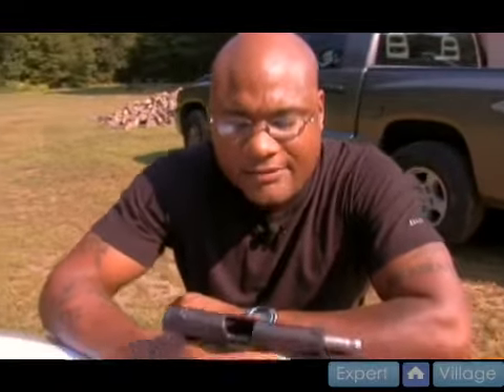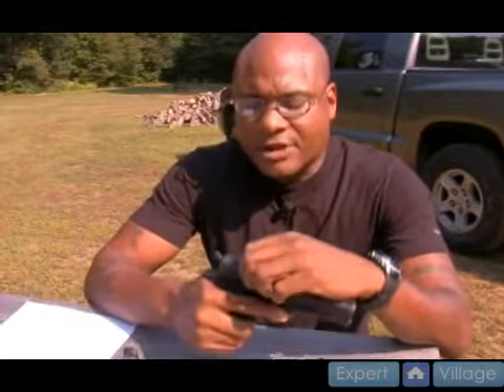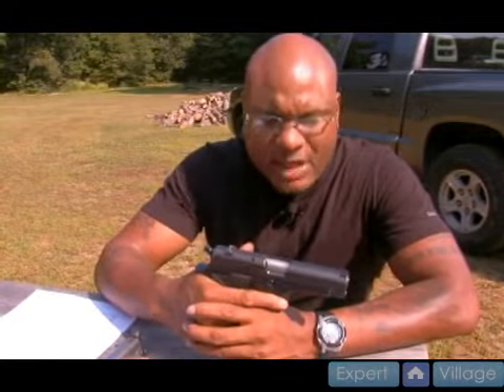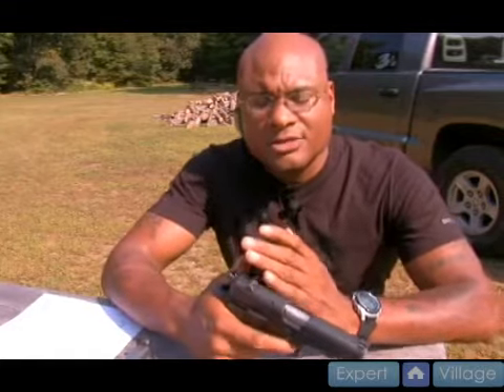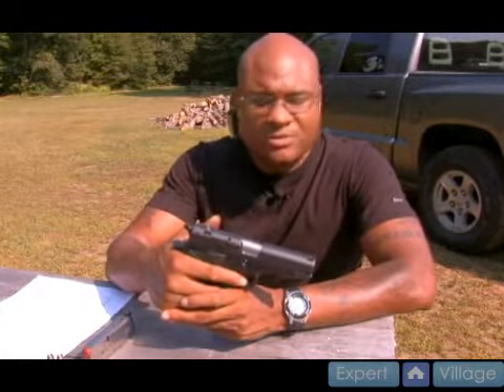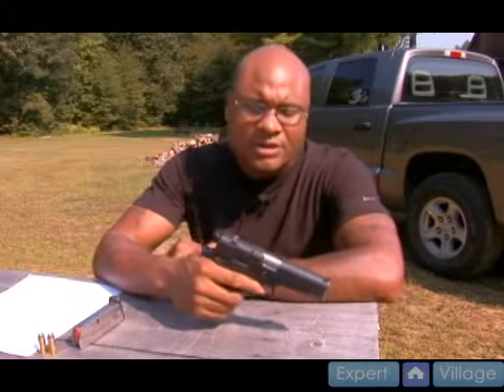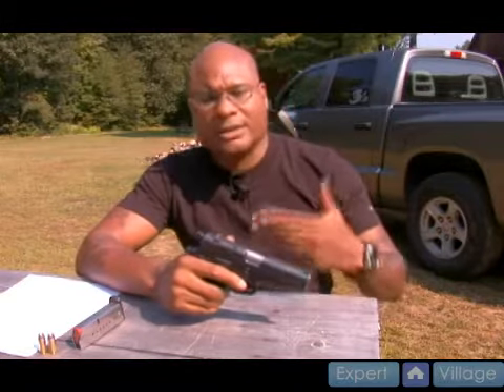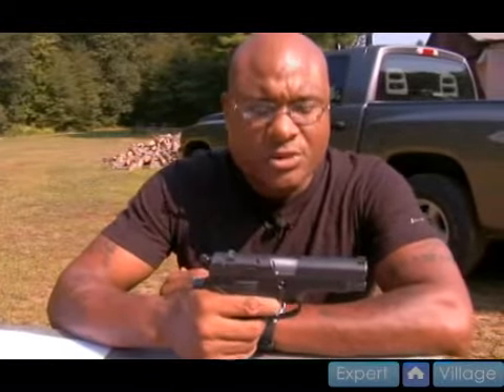Single Action Handguns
Single Action Handguns. Part of the series: 9mm Hand Gun Operation & Safety. Learn the difference between a single action, a double action and a single/double action handguns in this free gun safety video.